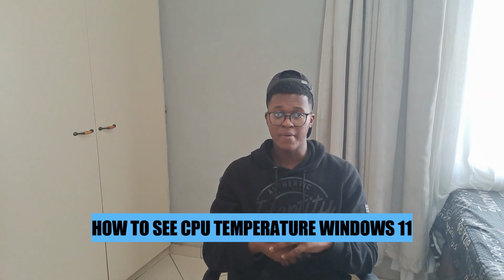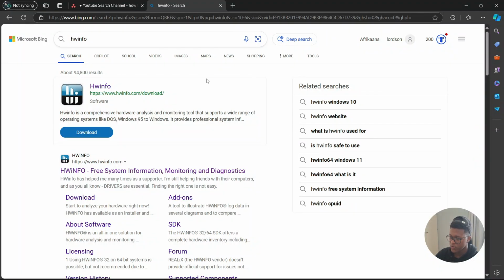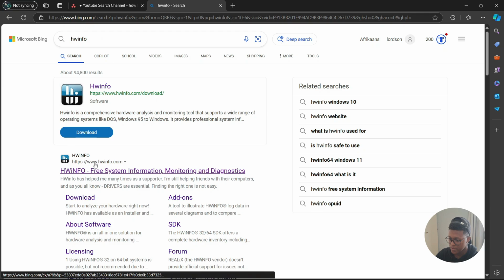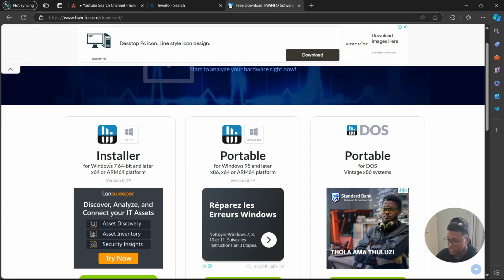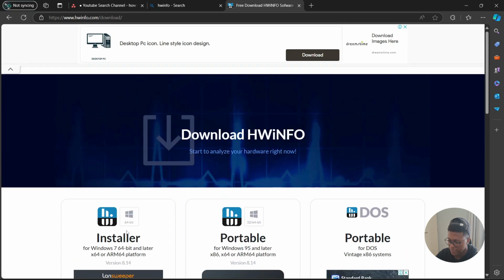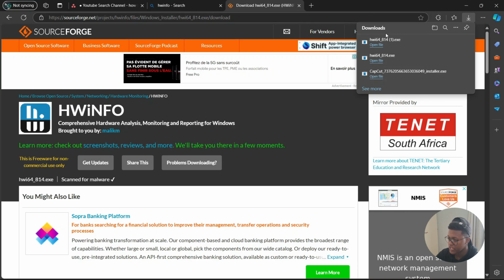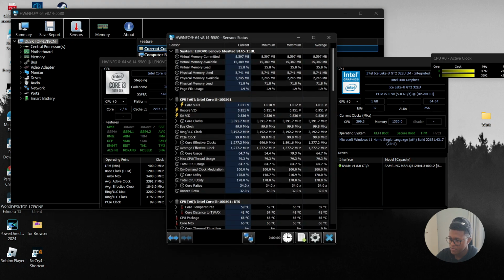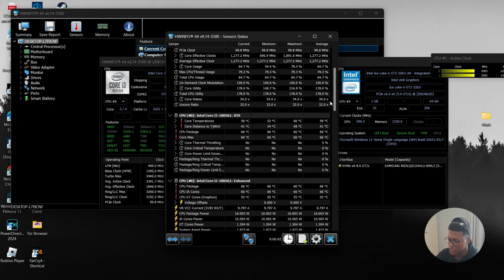How To See CPU Temperature Windows 11 (2024)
How To See CPU Temperature Windows 11

In this tutorial video I'll show you check cpu temperature windows 10. Are you wondering How to Monitor CPU Temperature on Windows 10/11? Don't look further because after watching this video you'll be able to How to Check GPU Temperature on Windows 11.